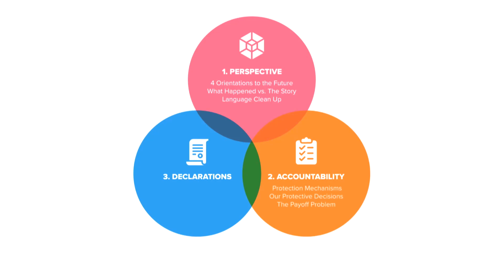Get Mad Get Even or Get a Life - Venn Diagram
An overview about how the program works.

My Facebook Group - Divorced/Separated and Angry? Get Over Your Ex!